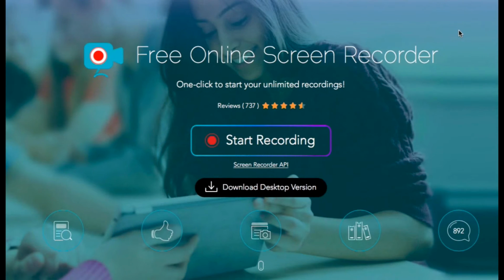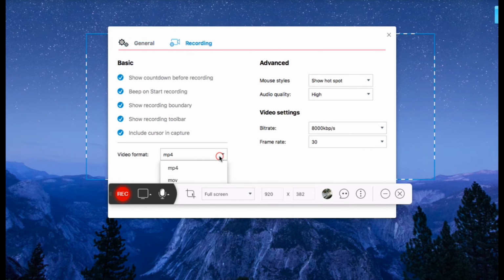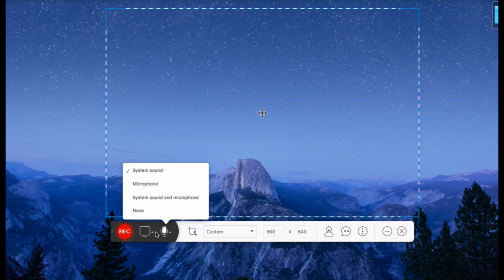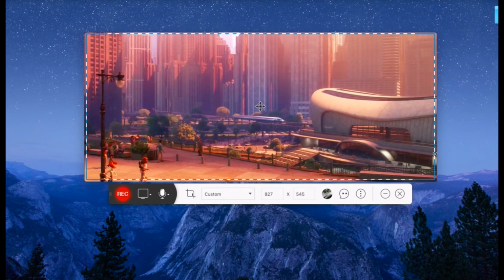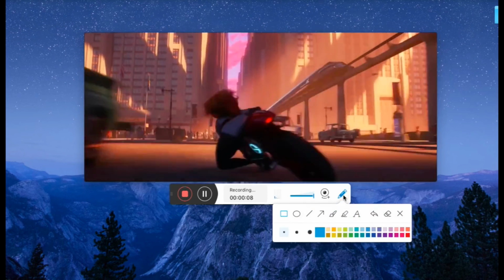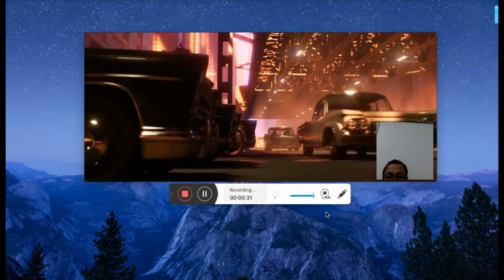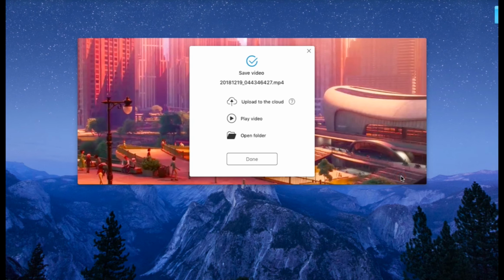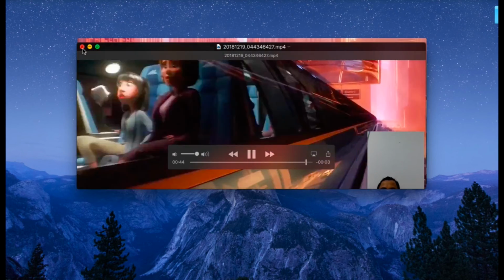100% FREE Mac Screen Recorder! Feels like a VIP!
Check this tutorial to find out the free screen recorder for Mac RIGHT NOW! Unlimited recording time plus no watermark.What's more to expect?!